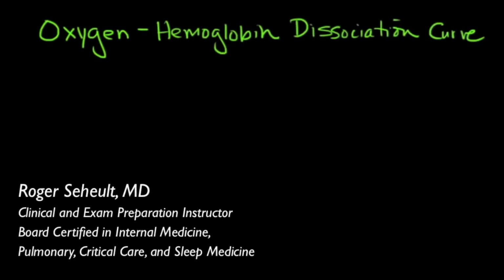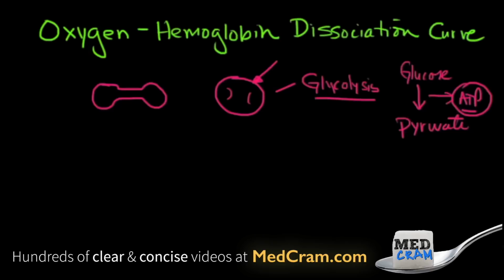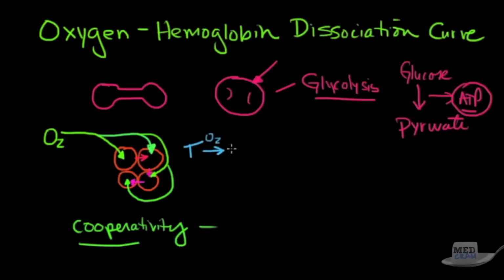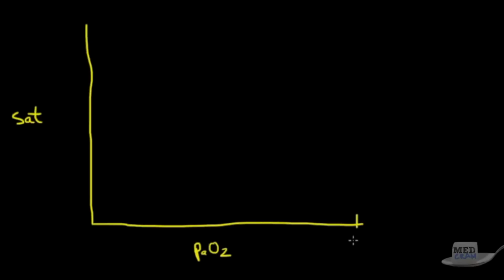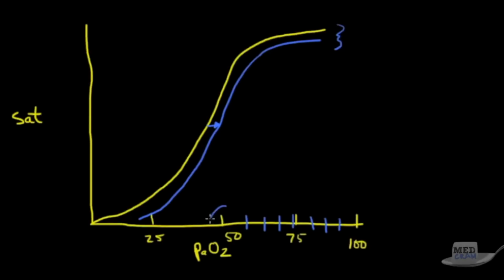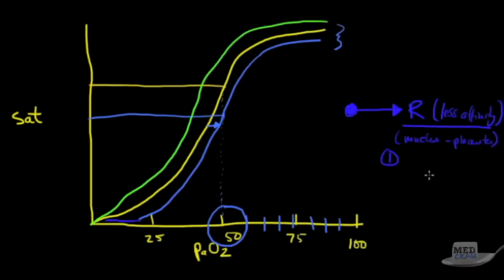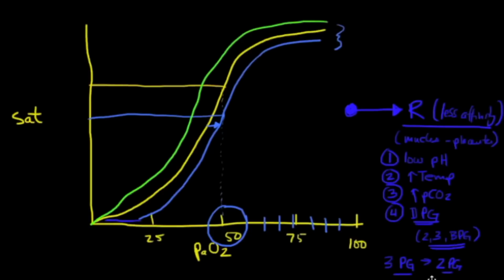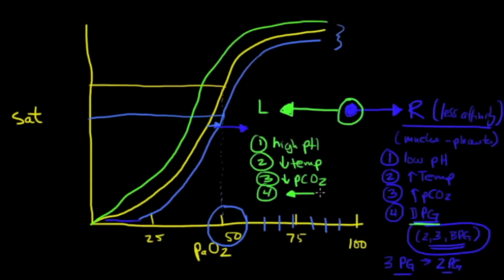Oxygen Hemoglobin Dissociation Curve Remastered (Oxyhemoglobin Curve)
Get clarity on the Oxygen Hemoglobin Dissociation Curve with this clear explanation and illustrations from Dr. Seheult of

This video is part of the "MedCram Remastered" series:  A video we've re-edited & sped up to make learning even more efficient.

This is video 1 of 1 on the oxygen-hemoglobin dissociation curve (also called oxygen dissociation curve and the oxyhemoglobin dissociation curve).

for over 100 concise and high yield videos.  MedCram.com is the home for ALL MedCram medical videos (many medical lectures, and quizzes are not on YouTube).

for hundreds of clear & concise videos

MedCram = More understanding in less time

MedCram: Medical education topics explained clearly including:  Respiratory lectures such as Asthma and COPD.  Renal lectures on Acute Renal Failure and Adrenal Gland.  Internal medicine videos on Oxygen Hemoglobin Dissociation Curve / Oxyhemoglobin Curve and Medical Acid Base.  A growing library on critical care topics such as Shock, Diabetic Ketoacidosis (DKA), and Mechanical Ventilation.  Cardiology videos on Hypertension, ECG / EKG Interpretation, and heart failure.  VQ Mismatch and Hyponatremia lectures have been popular among medical students and physicians. The Pulmonary Function Tests (PFTs) videos and Ventilator-associated pneumonia  lectures have been particularly popular with RTs. NPs and PAs have provided great feedback on Pneumonia Treatment and Liver Function Tests among many others. Mechanical ventilation for nursing and the emergency & critical care RN course is available at MedCram.com.  Dr. Jacquet teaches our FAST exam tutorial & bedside ultrasound courses. Many nursing students have found the Asthma and shock lectures very helpful.  We're starting a new course series on clinical ultrasound & ultrasound medical imaging.

Recommended Audience - Medical professionals and medical students: including physicians, nurse practitioners, physician assistants, nurses, respiratory therapists, EMT and paramedics, and many others. Review and test prep for USMLE, MCAT, PANCE, NCLEX, NAPLEX, NBDE, RN, RT, MD, DO, PA, NP school and board examinations.

Please note: MedCram medical videos, medical lectures, medical illustrations, and medical animations are for medical education and exam preparation purposes, and not intended to replace recommendations by your doctor or health care provider.